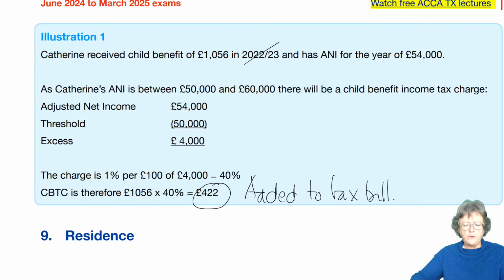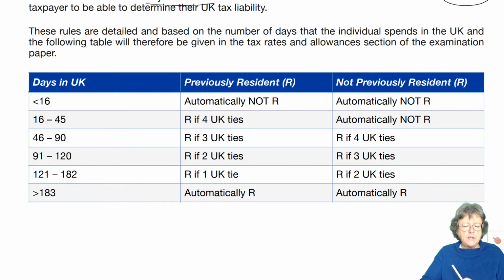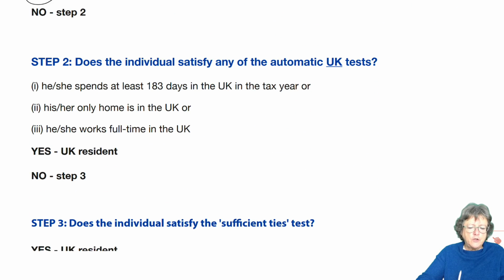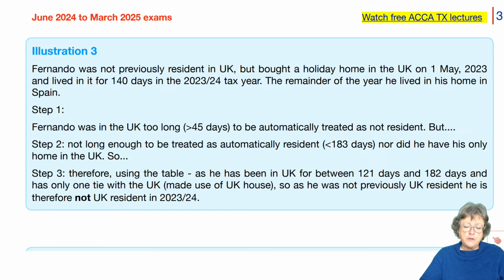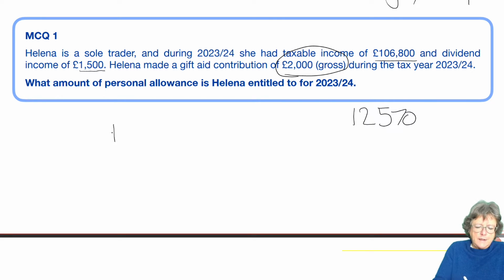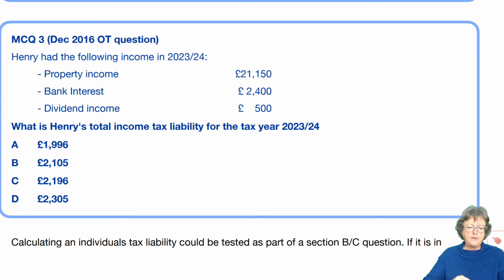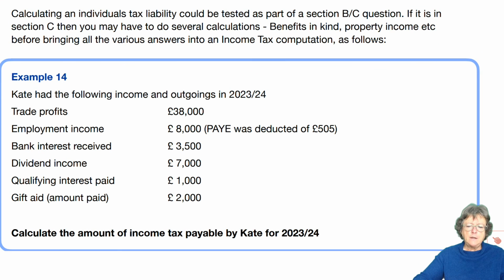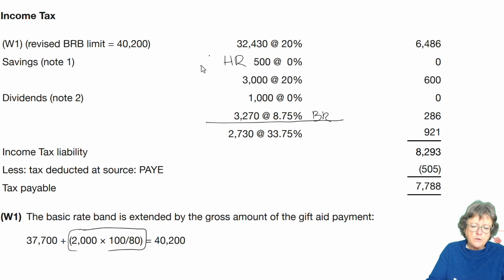Chapter 2 – Income tax computation (part 9) - ACCA TX-UK Taxation (FA 2023) lectures